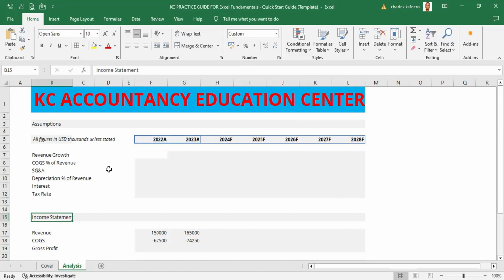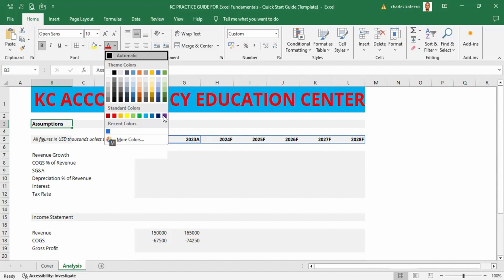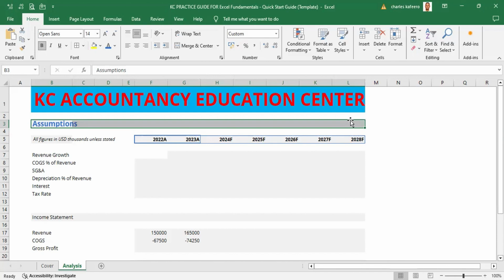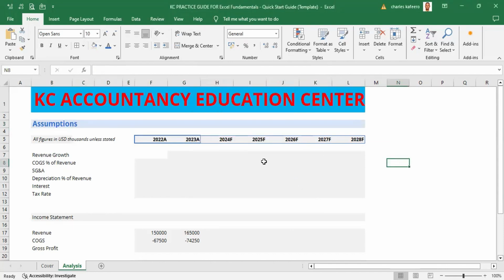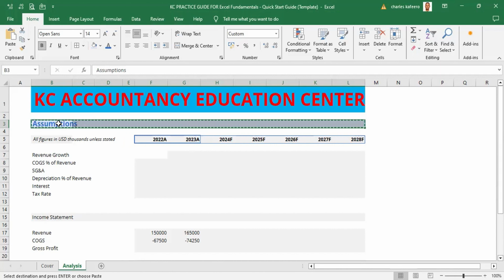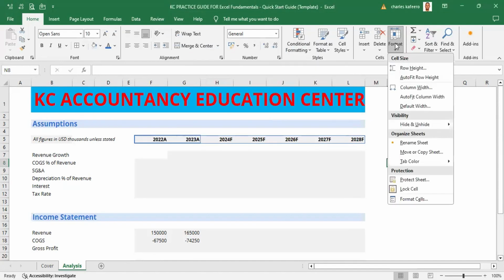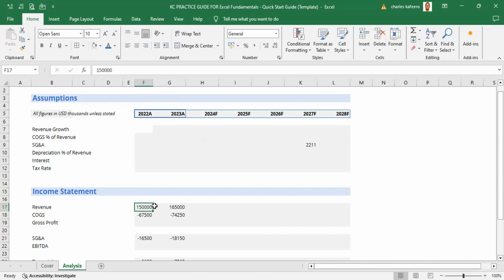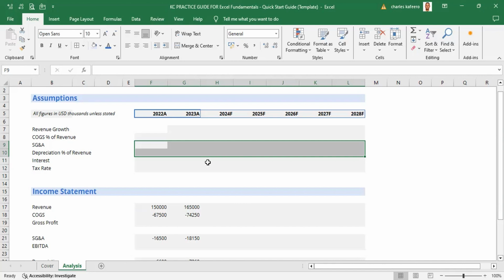#022 HEADINGS AND WIDTHS FORMATING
We really want this headings up here for assumptions to standout because we want to the reader to be able to see clearly that this is the assumptions section, and down further below is the incomestatement we should also look unique and standout.